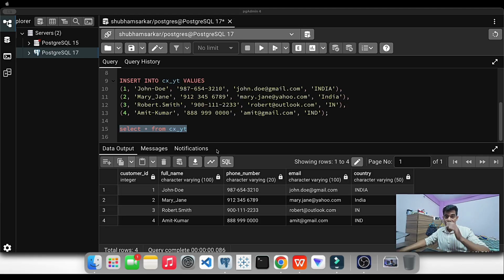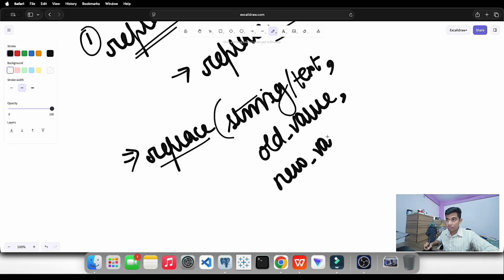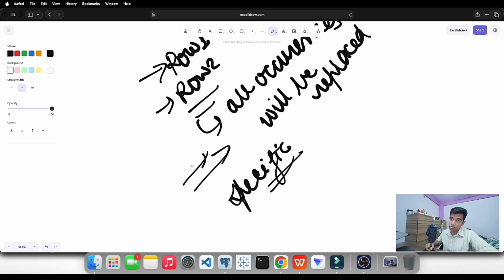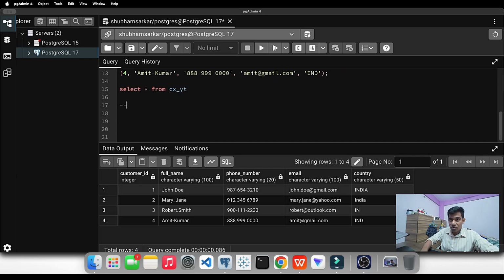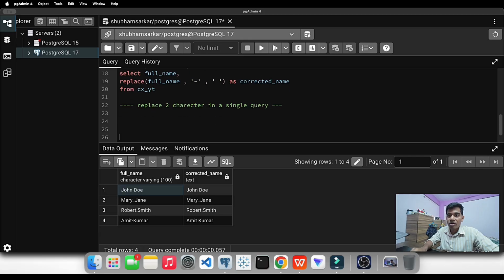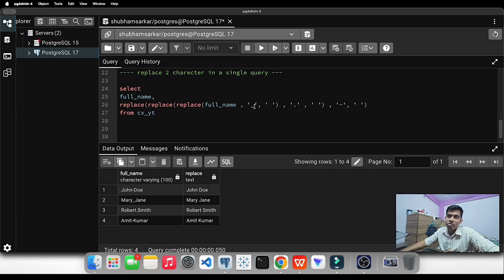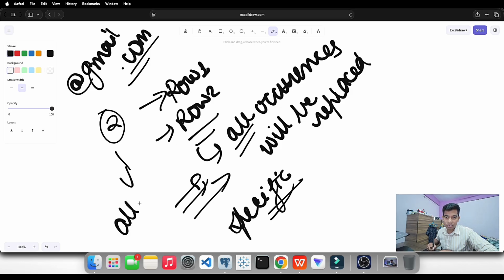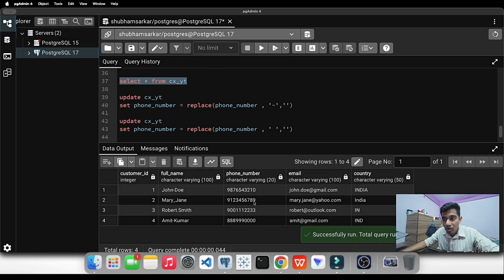Day 107/365 | REPLACE - Basics To Advance | English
In this video, you will learn REPLACE - Basics To Advance with a simple explanation, real examples, and clear output, explained step by step for beginners and interview preparation.